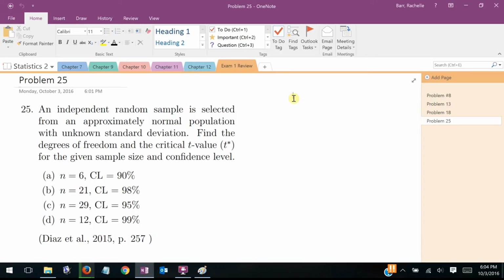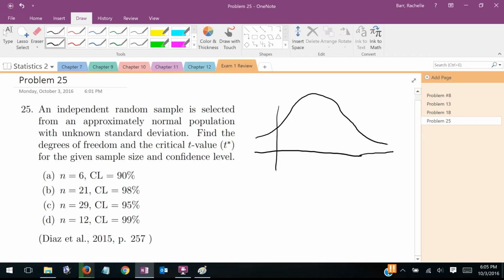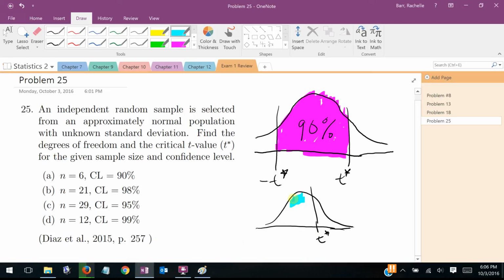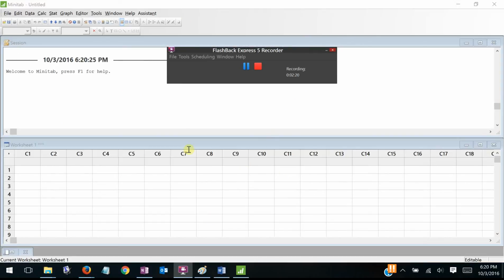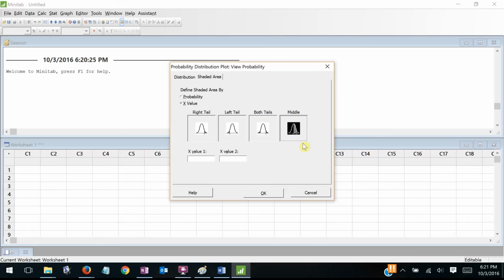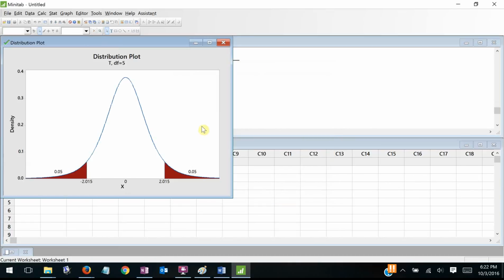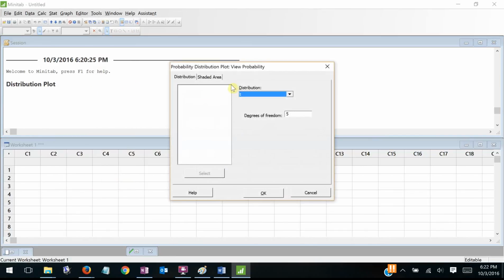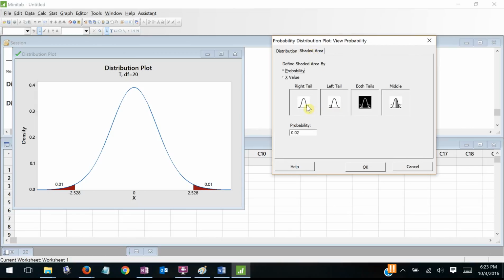Exam 1 Review #25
An example of finding tstar given a confidence level.